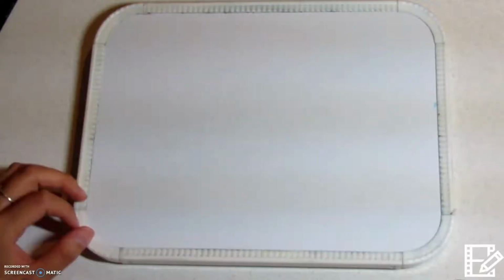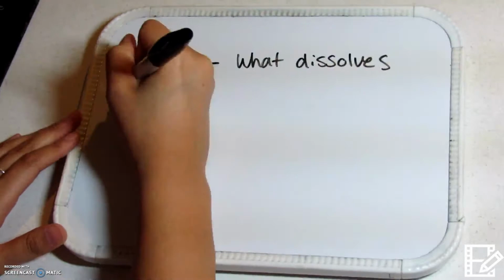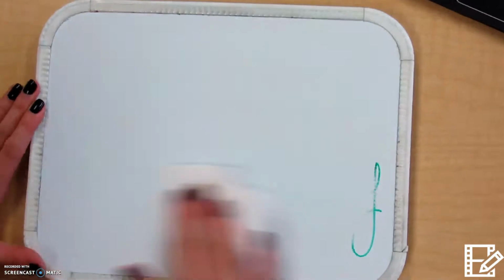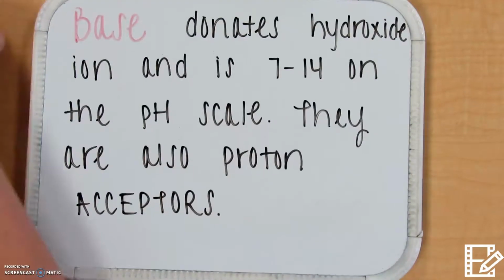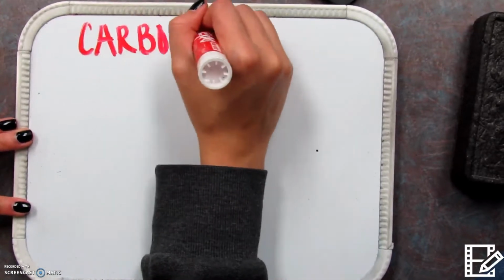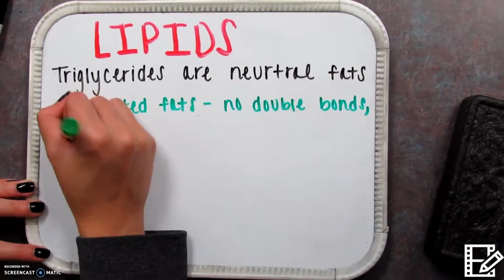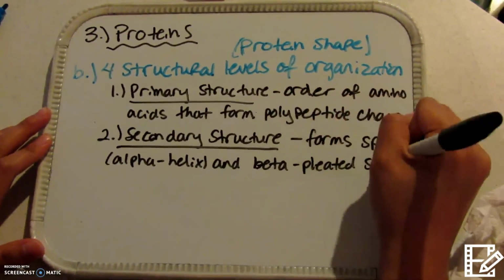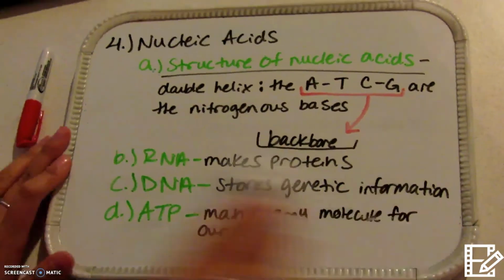Student Review of Chapter 2 Chemistry